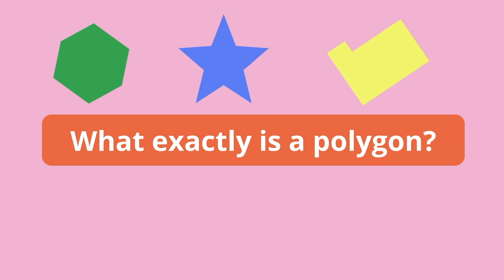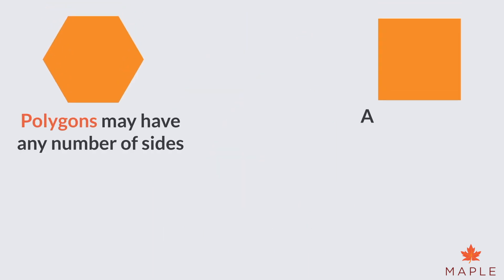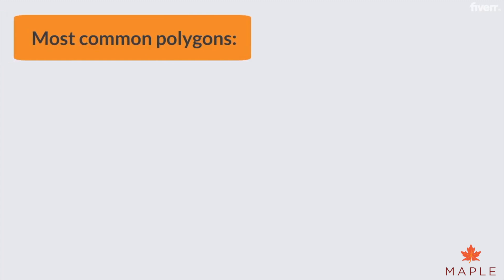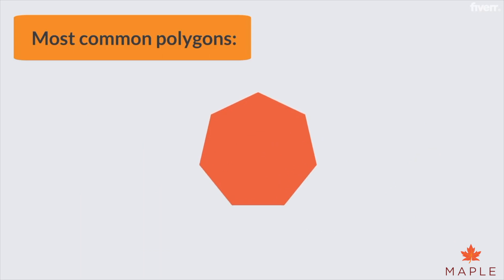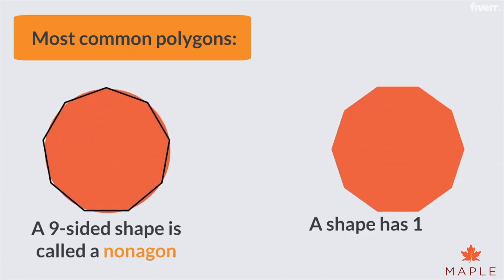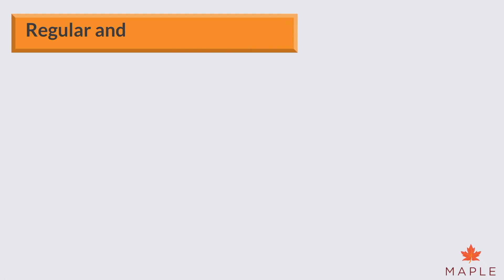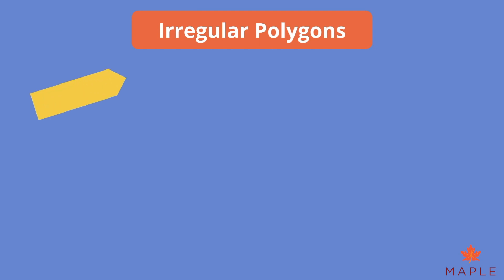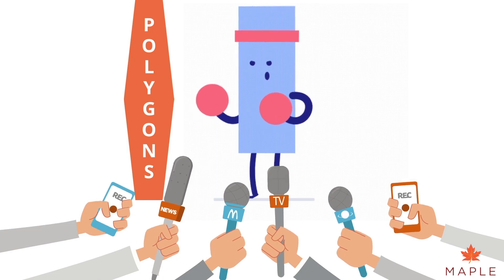What are Polygons? ► Polygons Explained | Maths Lesson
Watch this video to learn about wonderful polygons. This video explains the names of the 2D shapes and tells you the difference between Regular or Irregular Polygons.

Polygons are two-dimensional (2D) shapes.  All the all the lines must connect up so they are fully closed. All the sides of polygons must be straight.

Triangle = 3 sides
Quadrilateral = 4 sides
Pentagon = 5 sides
Hexagon = 6 sides
Heptagon (or Septagon)= 7 sides
Octagon = 8 sides
Nonagon = 9 sides
Decagon = 10 sides

Regular or Irregular Polygons:
A regular polygon has all angles equal and all sides equal, otherwise it is an irregular polygon.